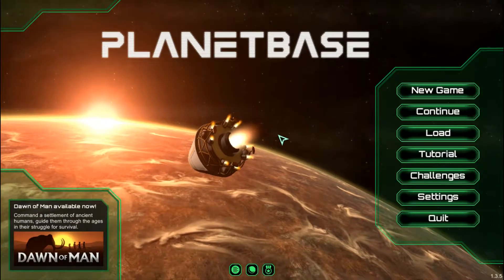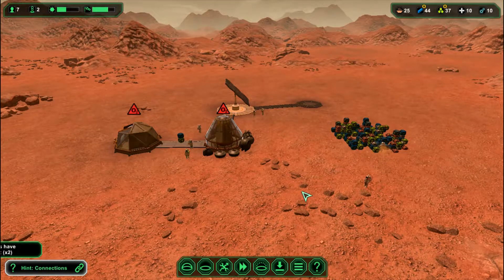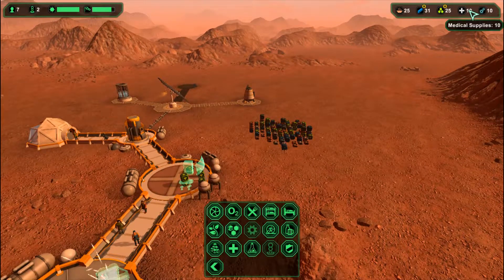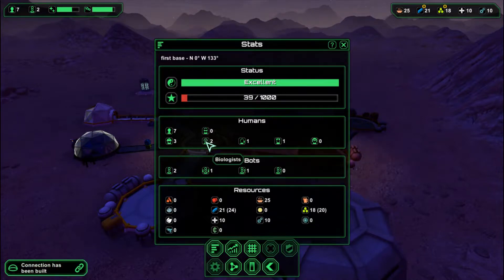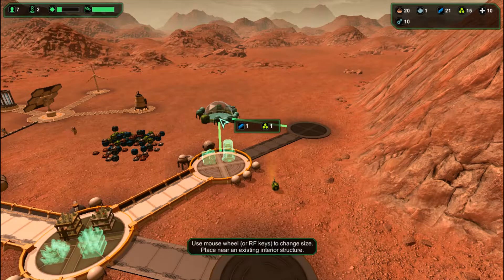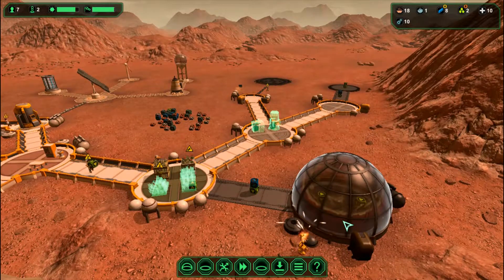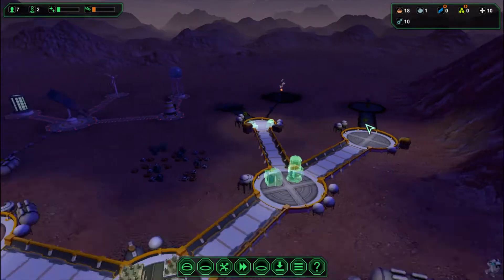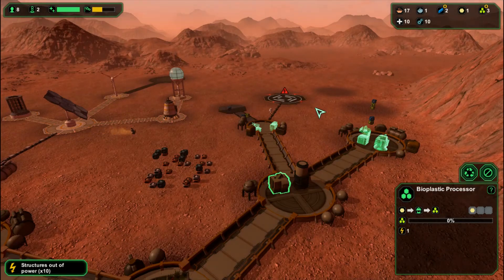planetbase ep1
this is my first video on my channel and the first episode in my planetbase series.